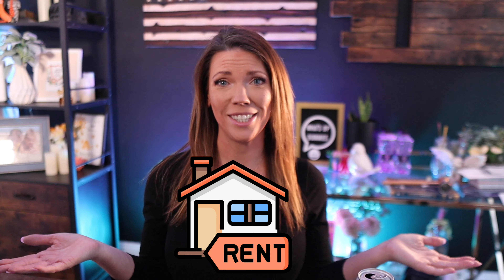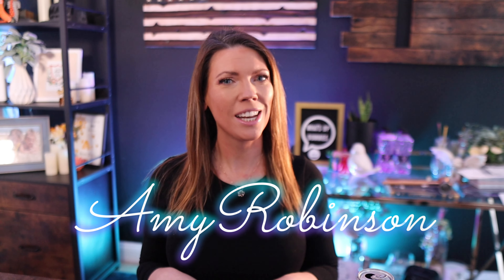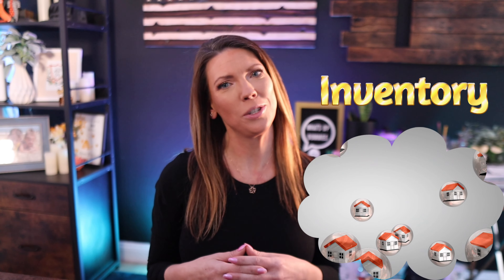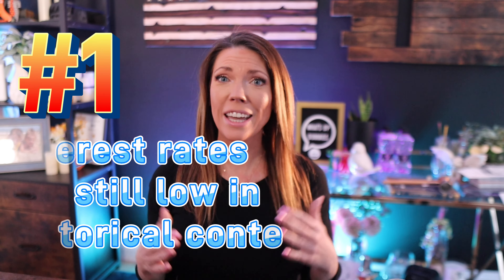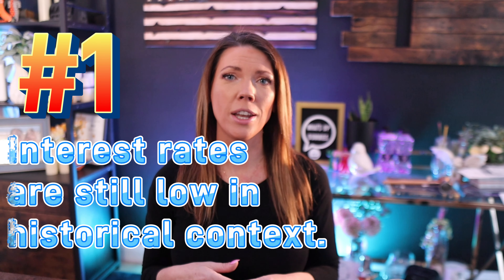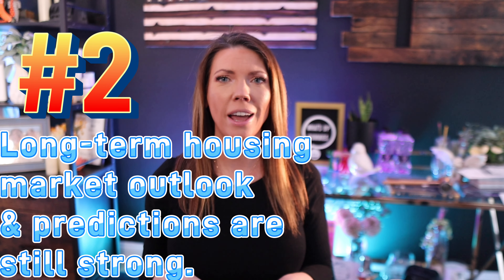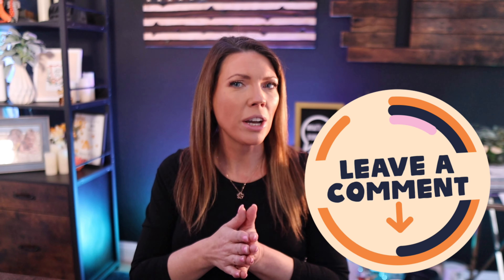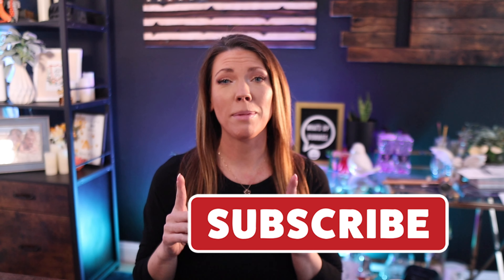Northern Virginia Real Estate Market 2022 | Market Update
The 2022 real estate market is off to a wild start. In these uncertain times it’s important to look at the data to better understand our current market to help you decide if you should sell your home, buy a home or rent this year.  Check out these important updates in this new video for Northern Virginia Real Estate Market 2022.

Are you moving to Northern Virginia? Are you looking to buy or sell a home in Northern Virginia? What will 2022 bring for the Northern Virginia real estate market? Are you afraid of a real estate crash or looking to cash in your equity?

In this video I talk about the market data surrounding 2022 interest rate increases and what I believe will happen this year with the Northern Virginia housing market.

Chapters
0:00 In this video we look at data surrounding the 2022 real estate market
0:14 Intro video (tooting my own horn) & Who I am & outline of video
0:45 Interest rates and how they are impacting the real estate market
1:18 Interest rates are going up and Why? Federal Reserve stimulus programs
2:45 How does this affect the real estate market? (home affordability)
3:47 Housing inventory and how it is affecting the real estate market
4:36 Home Rental rates and how they are impacting the housing market
5:40 2 reasons you should still consider buying a home in 2022
6:25 Questions? I am here to help
6:45 Thanks for the support today 🥰

Ready to make the move to Northern Virginia? Let me help make the process easier on you!

I hope you find some helpful information in this video, here are the links to additional videos.

I hope you find some helpful information in this video, here are the links to additional videos mentioned in this video.

50 Catoctin Cir. NE #101
Leesburg, VA 20176

About Amy
Amy is an Entrepreneur and a full-time, full-service Realtor specializing in Northern Virginia real estate. She aims to share her knowledge and passion for the real estate market, all the while featuring how it really is being a full-service Realtor in a highly competitive market space. Focused on personal growth, living an authentic life, growing a thriving business, and managing the fear of sharing her journey with the world is all a part of her life with Amy now brand that is inspiring others to follow their passions and dreams through the real estate markets.